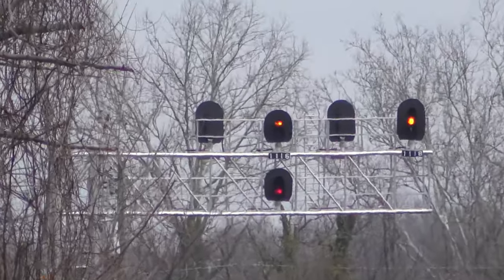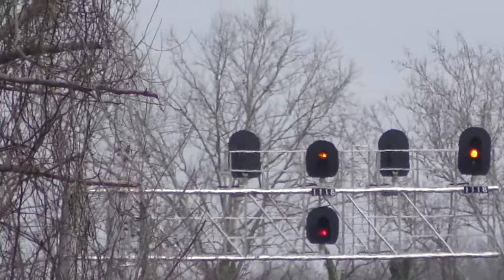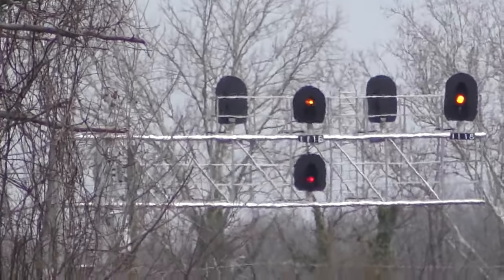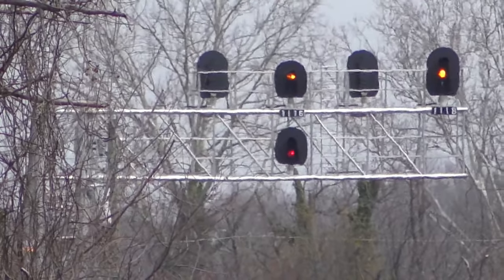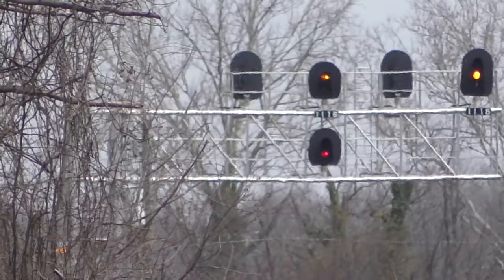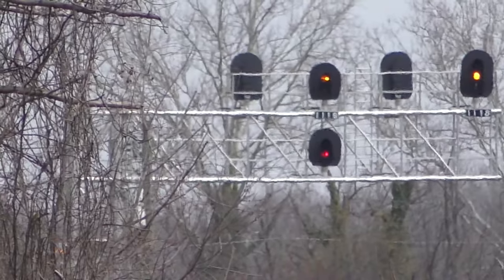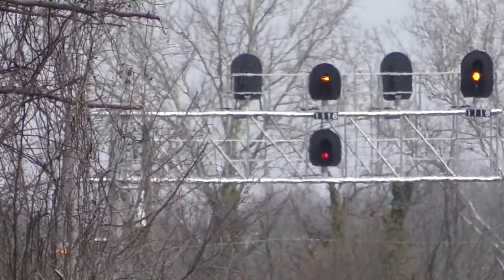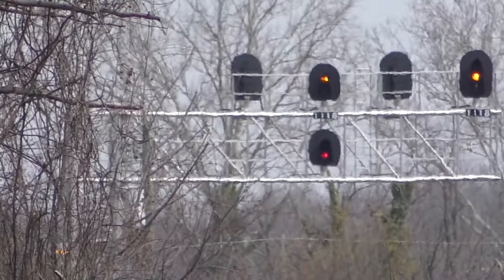New signals at Preston Avenue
The signal on Track 2 now has two heads. Note that I said "Treated as equalateral turnout". I was incorrect on this, it USED to be treated as an equalateral turnout lol. My mistake. Now the only indication you can get northbound on 2 is Approach Diverging due to single track up at Rio. Shot in 4K with a Panasonic HC-VX870.

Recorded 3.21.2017